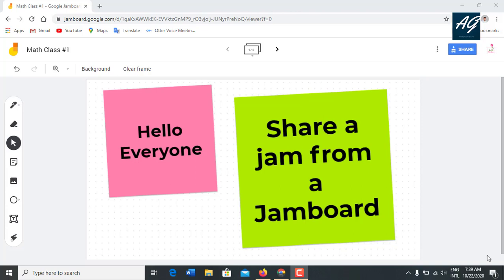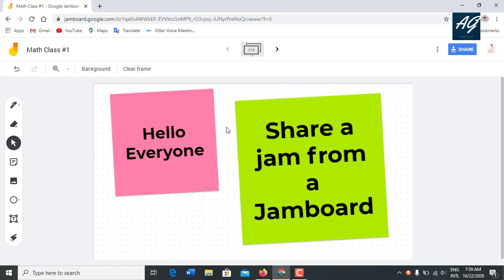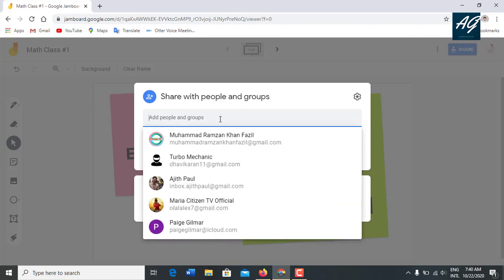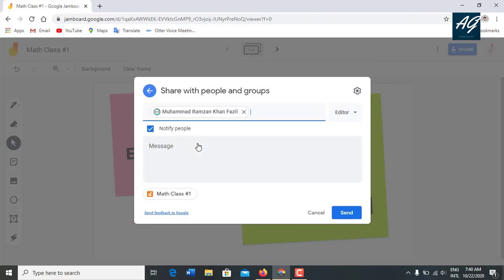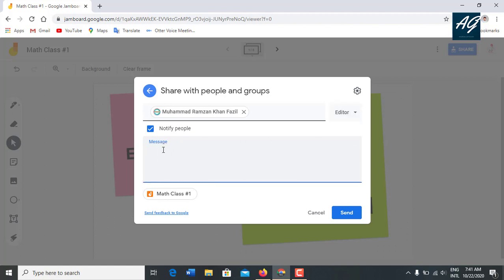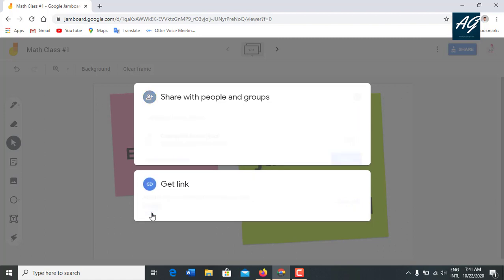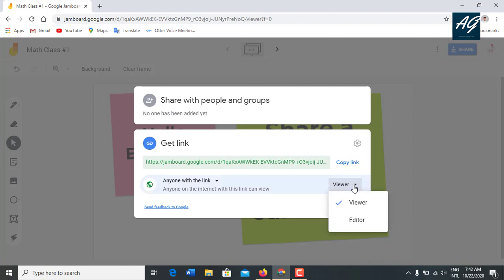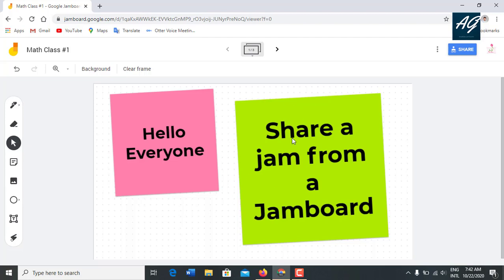Google Jamboard - How to share Google Jamboard with students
Learn how to use Google Jamboard, an online interactive whiteboard, for remote teaching.

Share a jam from your computer
In a browser window, open Jamboard.
Start or open a jam.
At the top right, click Share.
Click Done.